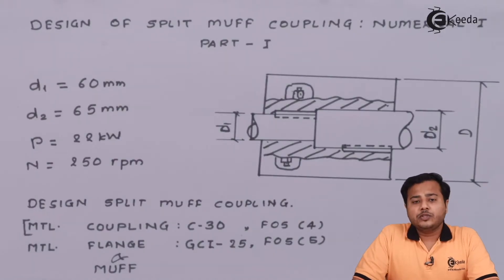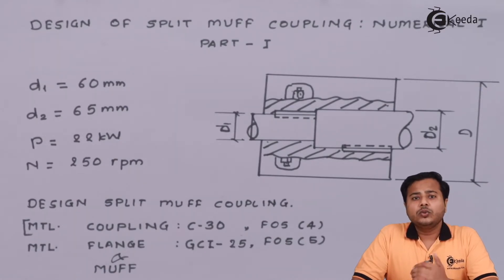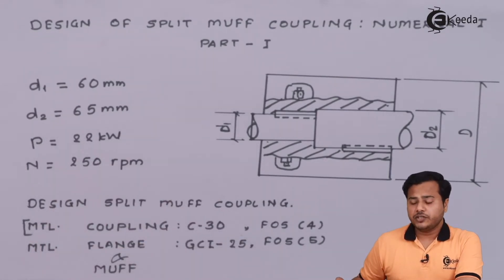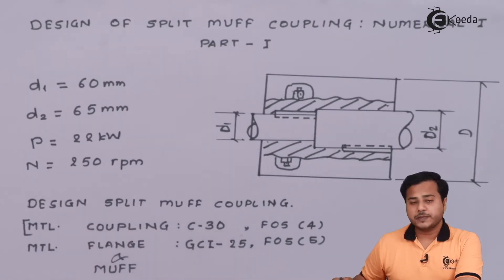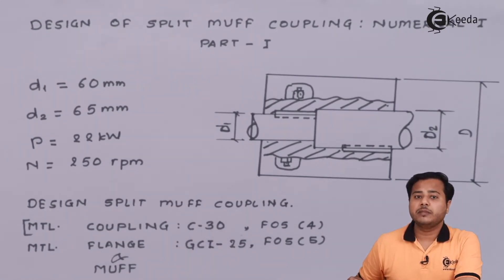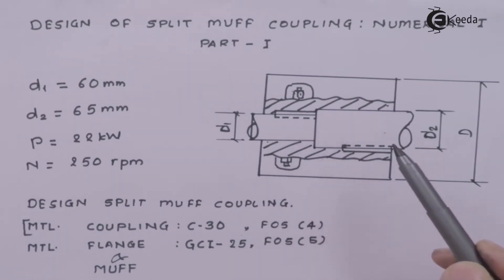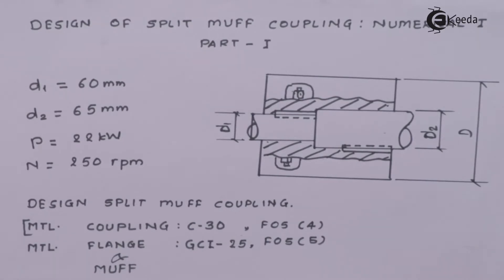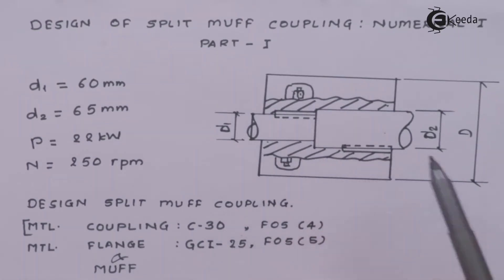Design of Split Muff Coupling Formulae Part 1 - Machine Design 1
Video Name -  Design of Split Muff Coupling Formulae Part 1

Chapter - Design of Shaft, Keys and Couplings

Happy Learning